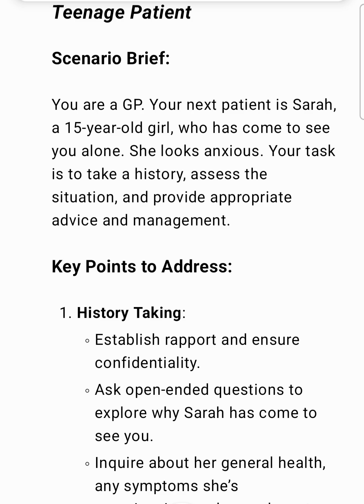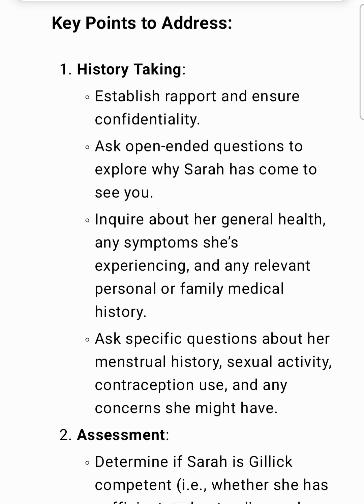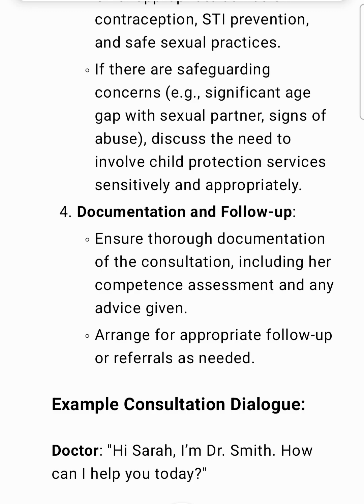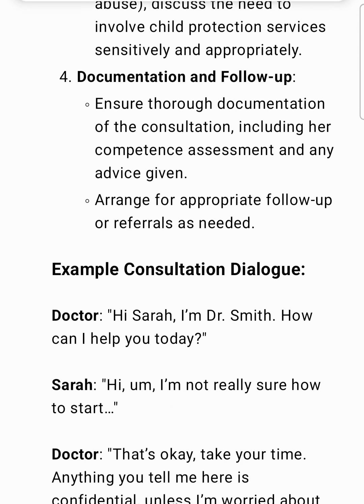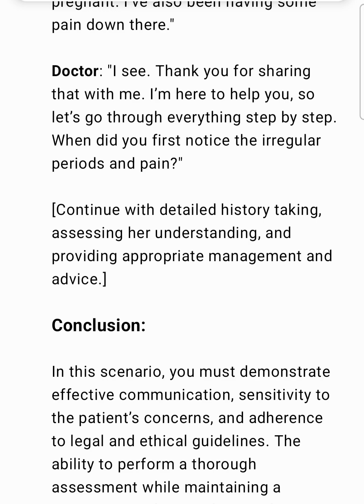Consulting a Teenage Patient (with special guests)